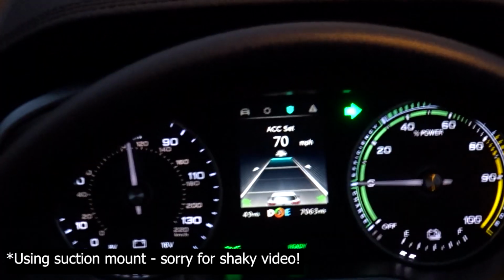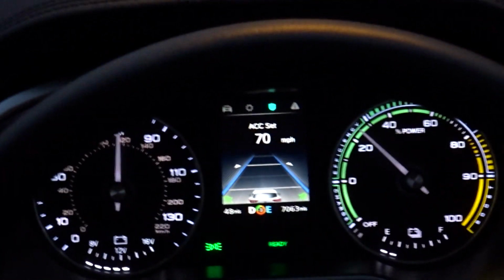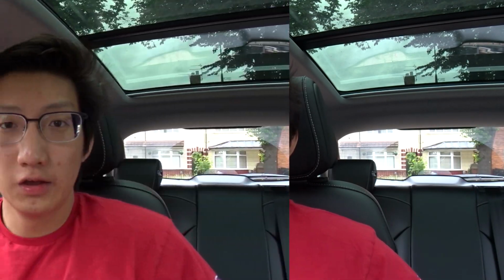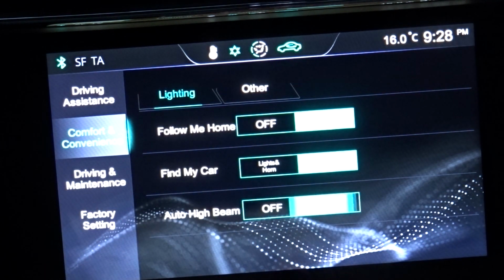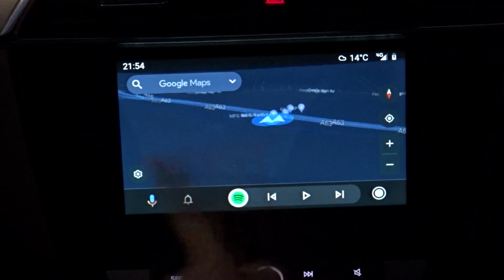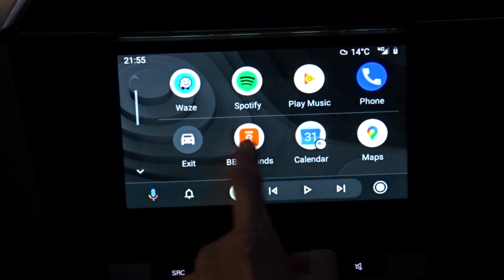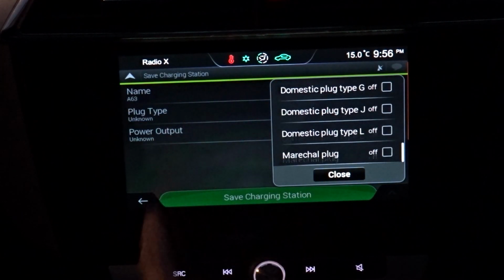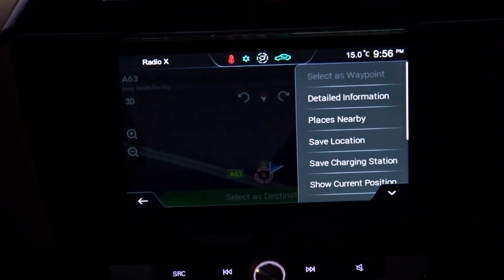MG ZS EV: Comfort Update Walkthrough | KC Talks EV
Overview on the MG ZS EV Comfort Update’s best parts (“Upgrade” on the MG UK service bulletins), including the Bongs (MG Pilot), temperature gauge, keys, and auto high beam.

Note: I completely forgot but now the music volume setting does not blow your eardrums anymore when you first start the car up!

Maple Garage (Used to have two locations but now are based in Sproatley)

• Camera: Shop Samsung Mobile Phones
• Secondary Camera: Shop Sony Camera
• SD Card: Shop SD Cards

If you would like to switch to 100% renewable energy, and get £50 credit to start, please use my Octopus Energy referral
P.S. Let me know if you do use the link so I can mention you on the channel!

// Timestamps

00:00 Introduction
00:34 No More Chimes!
02:13 Ambient Temperature!
03:15 Range In The Instrument Cluster!
03:48 Auto High Beam Off!
04:45 No Horn When You Leave Your Keys
06:22 Android Auto + Performance Improvements
08:34 Thank You Maple Garage!